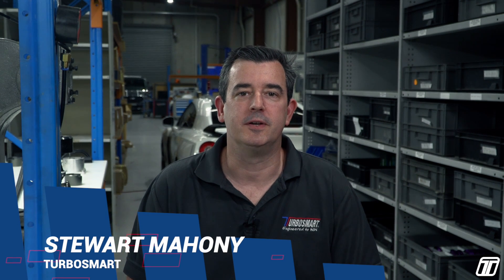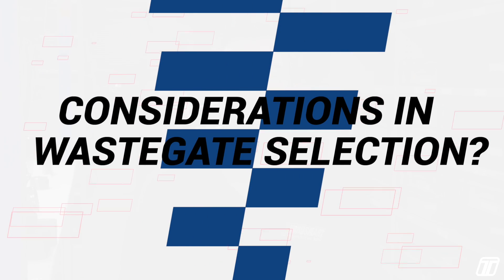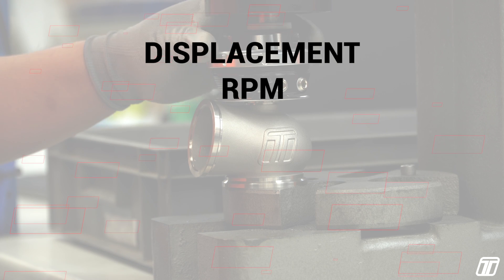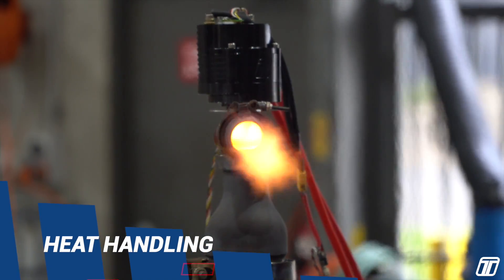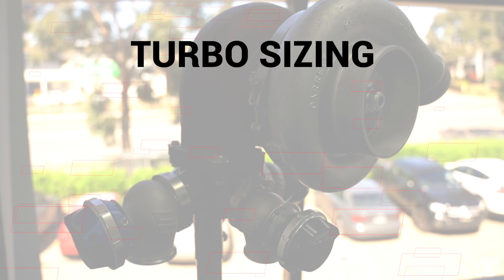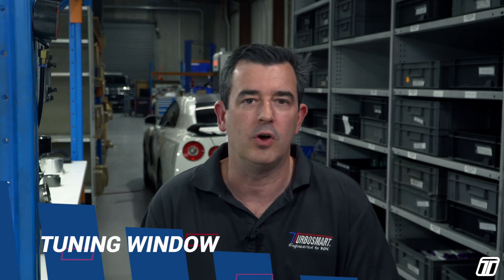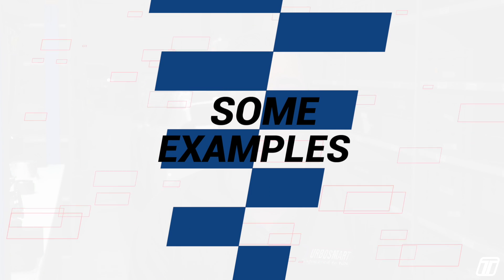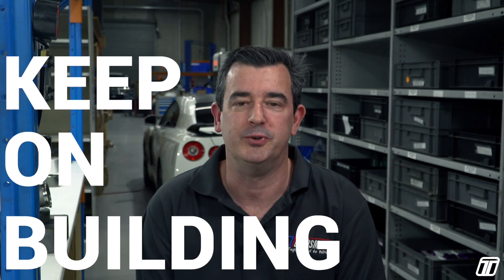Boost Basics | How to choose the right External Wastegate!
Are you looking to choose the best wastegate for your build? Don't worry. We've got you covered.

In this video, we'll deeply dive into the different types and sizes of wastegates available on the market so you can confidently pick the one that fits your exact requirements. So watch now and better understand not only deciding but choosing a wastegate!